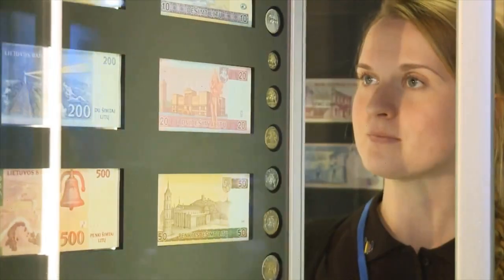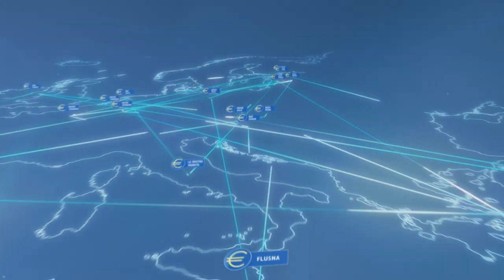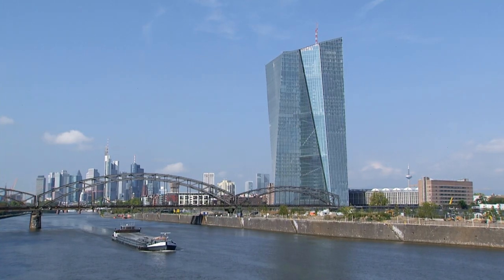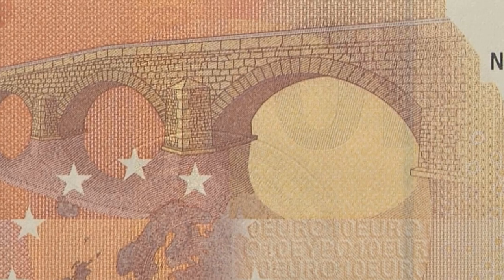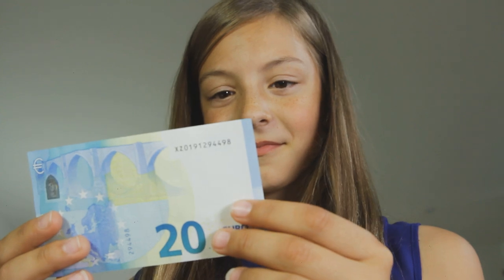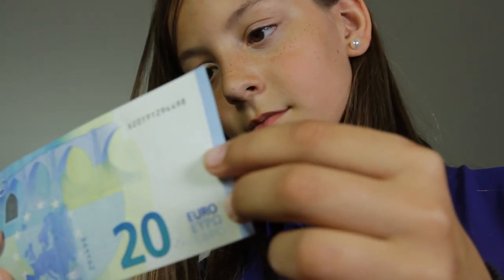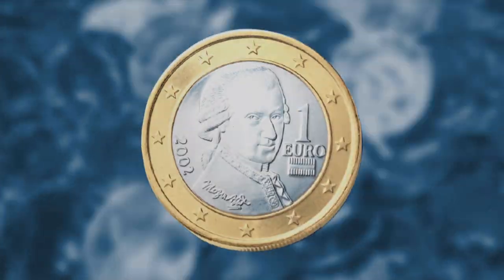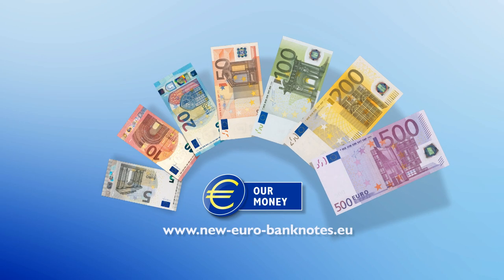Euro banknotes and coins kids’ video - play the Euro Run game!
338 million people in 19 countries use one currency – the euro, Europe’s money. Find out more about the euro by playing the Euro Run game